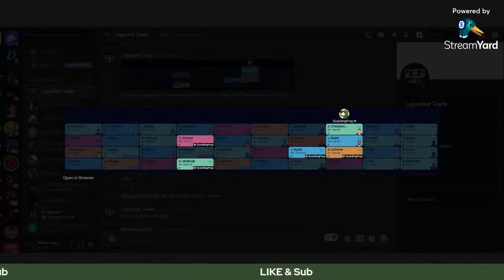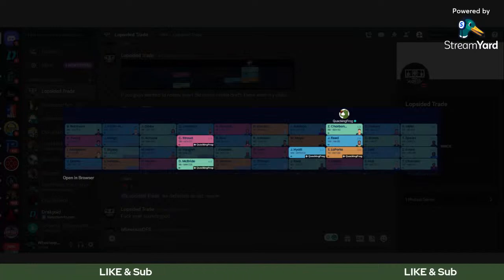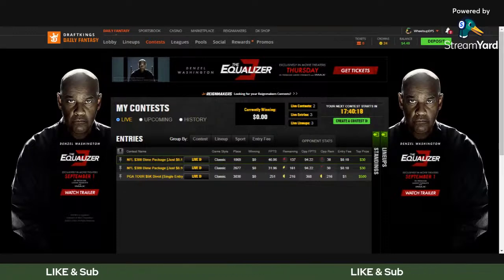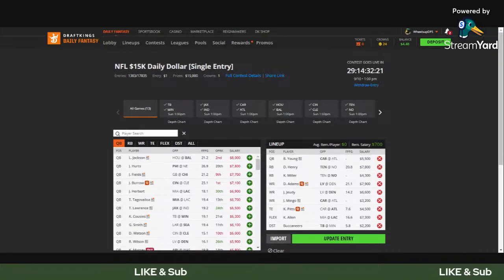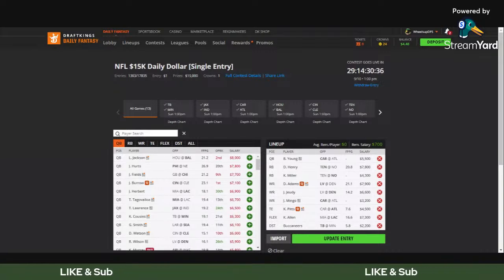W. We continue the conversation, how to be a good fan?